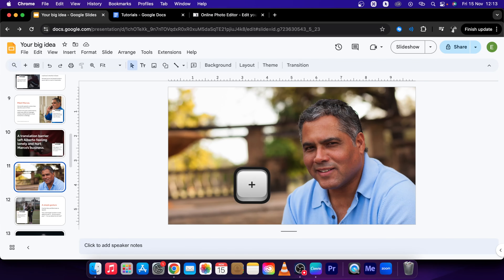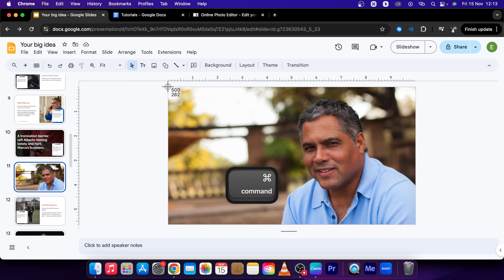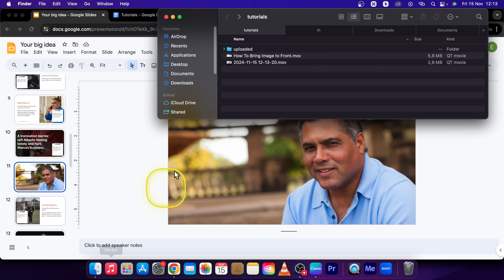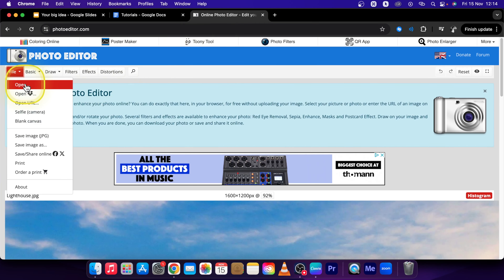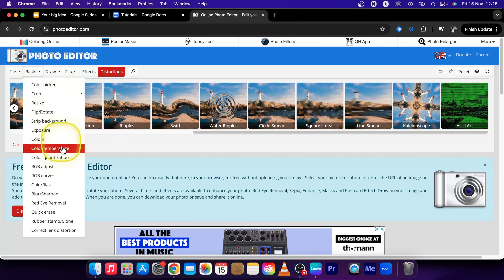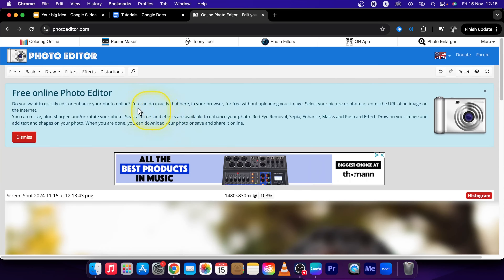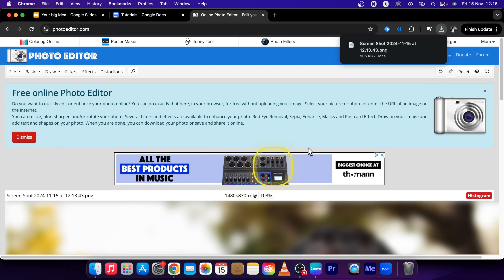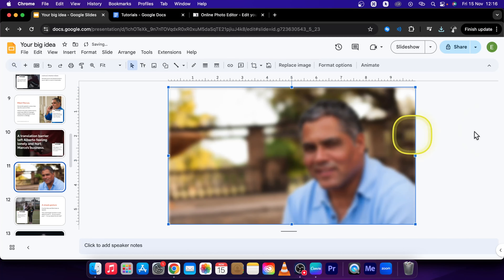How To Blur Image in Google Slides | Apply Blur Effect to Images | Google Slides Tutorial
Learn how to blur images in Google Slides to create unique effects and emphasize other elements in your presentation! In this video, I’ll show you the easy steps to apply a blur effect to any image, giving your slides a professional and creative touch. Whether you want to highlight text or create a subtle background effect, this tutorial will help you master image blurring in Google Slides. Let’s get started!

How to Blur an Image in Google Slides
Step-by-Step Guide to Blurring Images in Google Slides
Google Slides Tutorial How to Apply Blur Effect to Images
How to Create a Blurry Effect for Images in Google Slides
Easily Blur Images in Google Slides
How to Blur Background Images in Google Slides
Google Slides Tips for Adding Blur to Images
Quick Guide to Blurring Images in Google Slides
How to Adjust Image Blurriness in Google Slides
Master the Blur Tool for Images in Google Slides